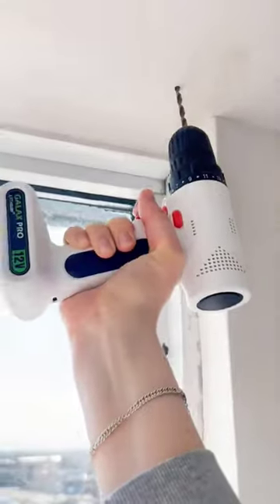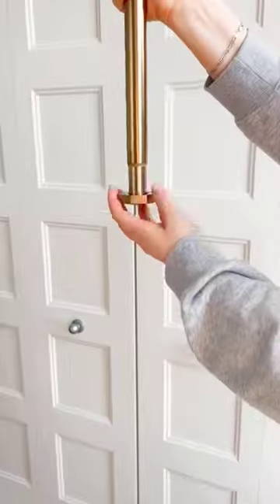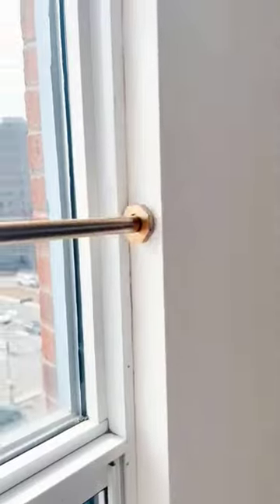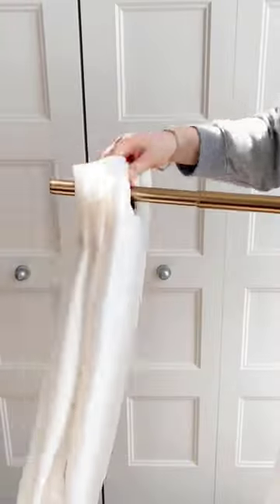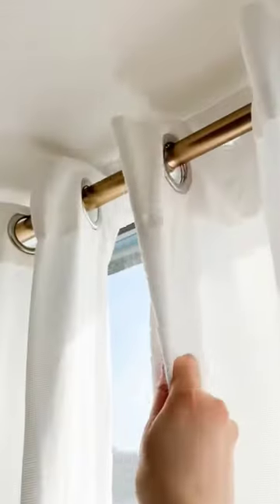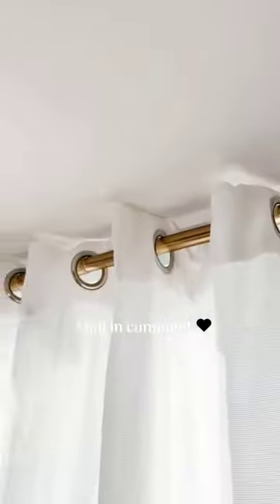Tension Curtain Rod Hexagonal Spring Tension Rod for Windows or Shower - 36 to 54 Inch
Motion Sensor Trash Can Garbage Bin for Bathroom Kitchen and Office Use